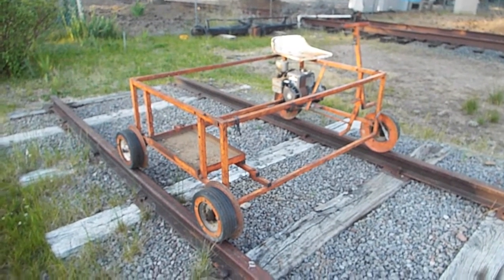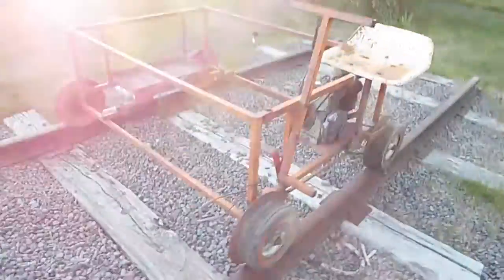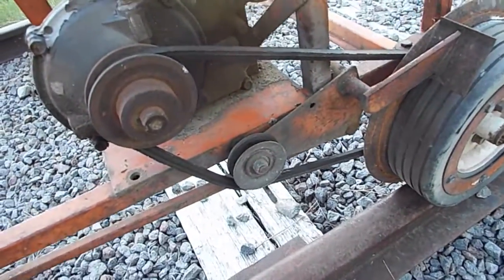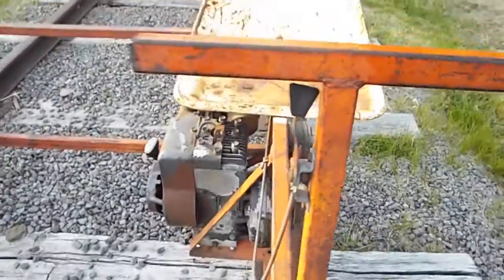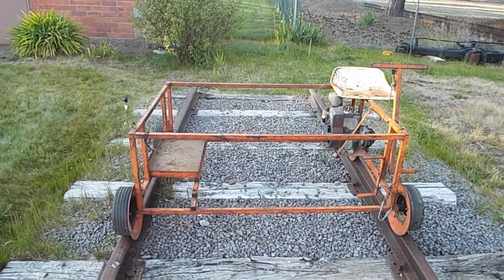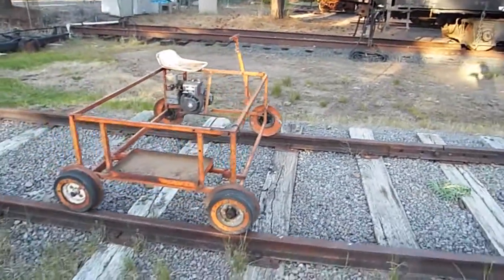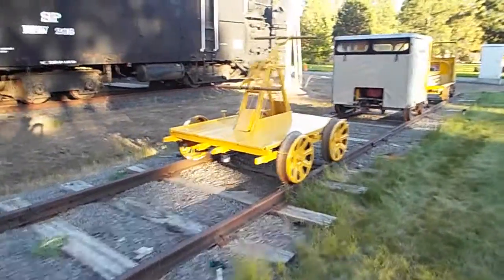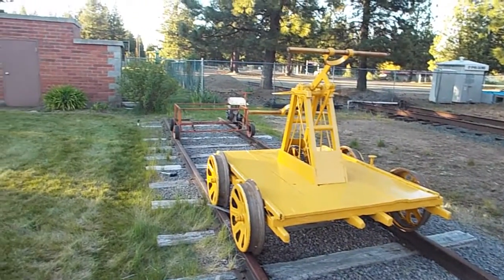Rail Rodder, hand pump car.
The first, made in Perry, Oklahoma, powered by a 5 horse lawn mower engine   The second, made in Florida, power by sweat.